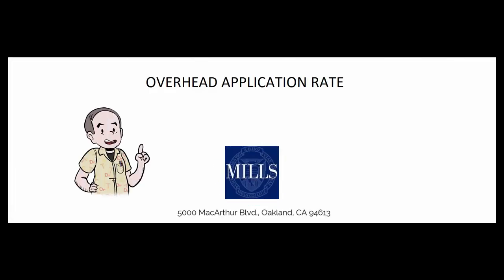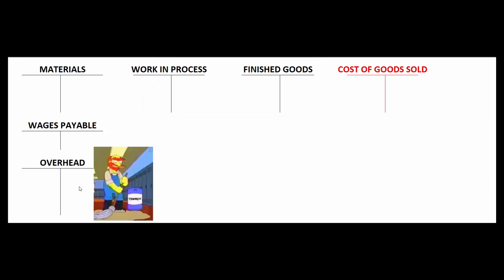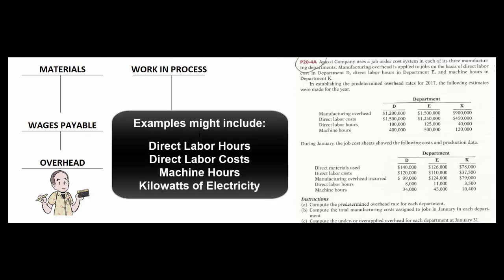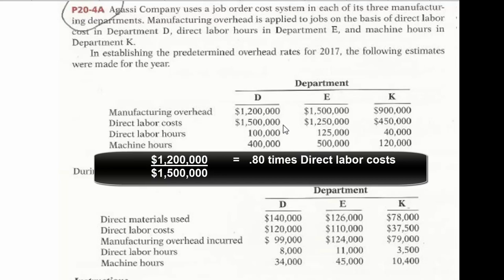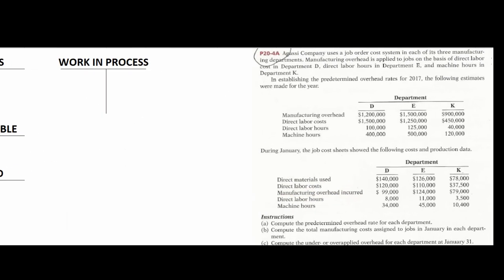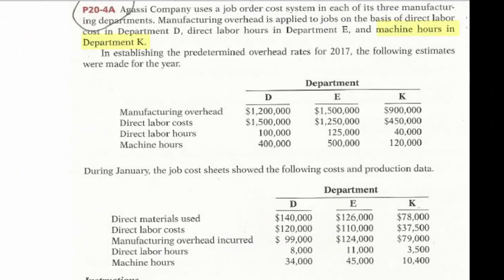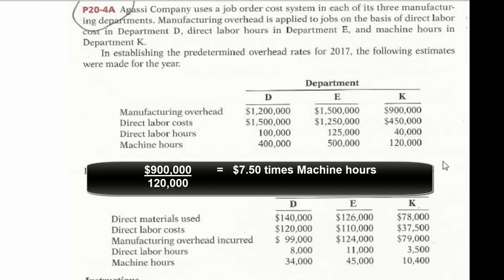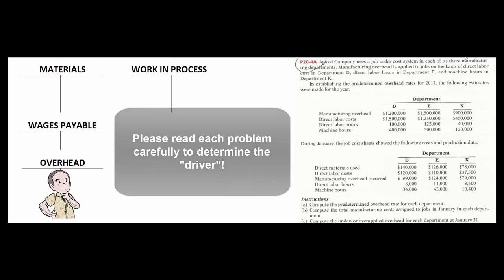Overhead Application Rate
A sample homework problem using three different drivers to create three different overhead application rates.  We also compare ACTUAL overhead incurred to APPLIED overhead to determine if overhead is under-applied or over-applied.